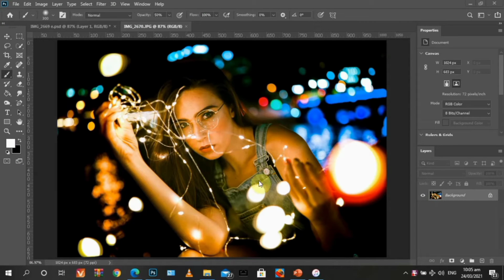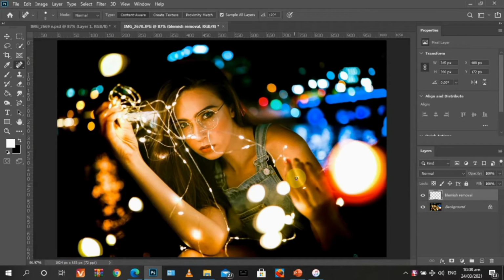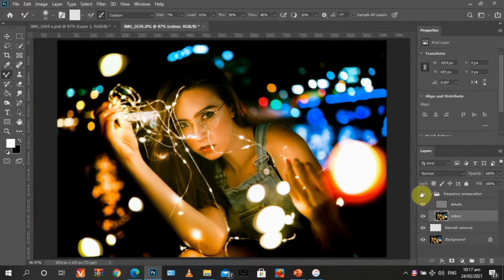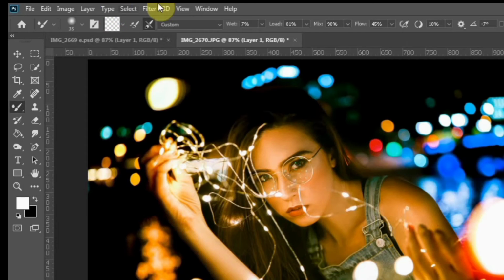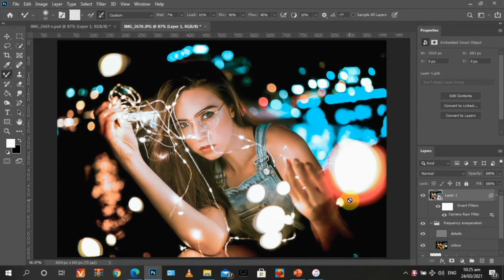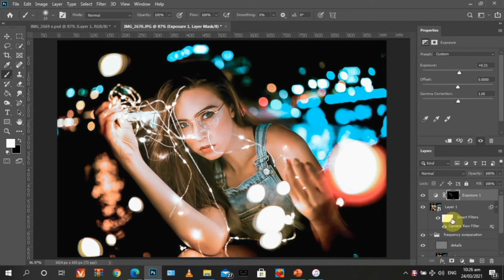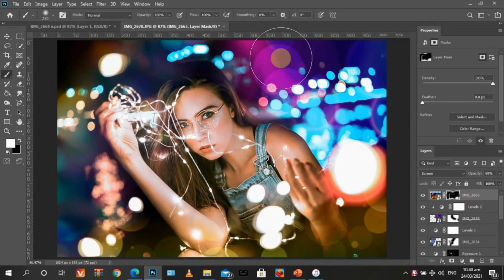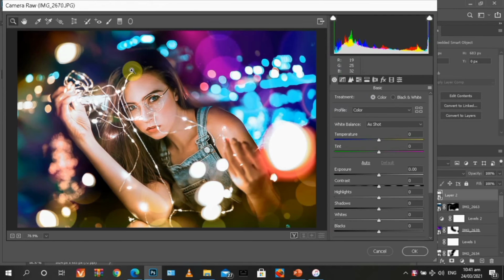How To Edit Like Brandon Woelfel// color grade and photoshop tutorial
In this video I will teach you how to edit like Brandon Woelfel, color grade and prism bokeh application.